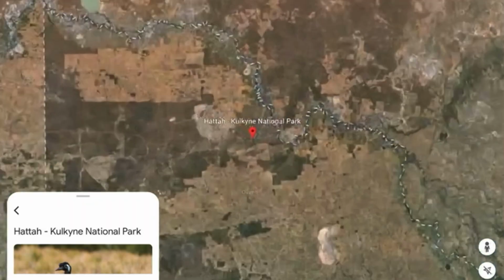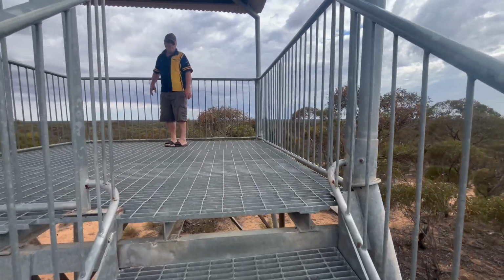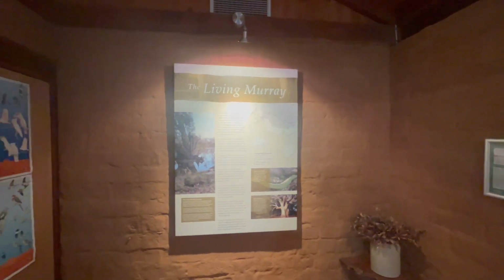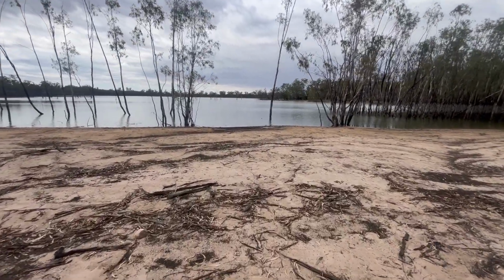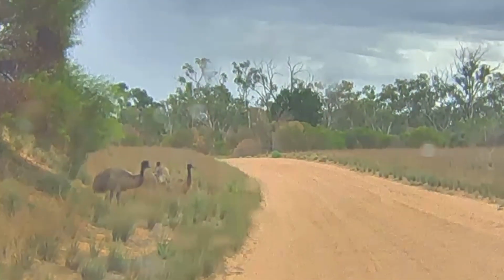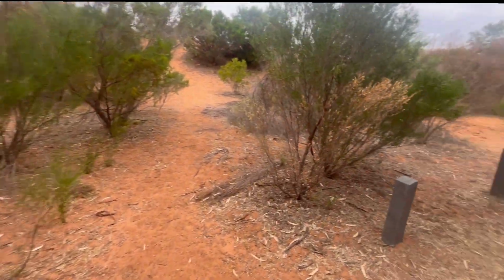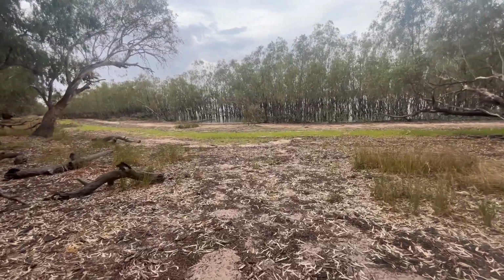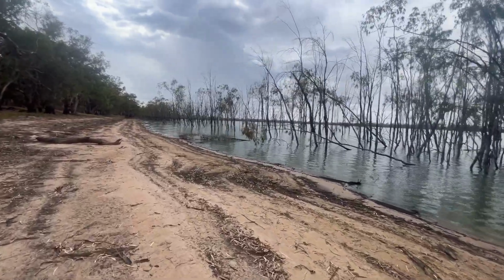Hattah-Kulkyne - The Mallee’s Iconic National Park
Hattah-Kulkyne National Park lies in typical mallee country with extensive low scrub and open native pine woodland.
In this video we look at Lake Mournpall, Lake Hattah, Werepill Lookout, the Visitor Information Center as well as the old bushman’s grave.

Hattah Kulkynes Superbly adapted birds, animals and vegetation thrive in the poor, sandy soils and searing summers.

The freshwater Hattah Lakes are seasonally filled by Chalka creek connected to the Murray, providing food and shelter for waterbirds and fish. These lakes can remain full for up to ten years without flooding, but flooding generally occurs once every two years.

Camping, walking, bike riding and canoeing are popular here and in the adjoining Murray-Kulkyne Park.

Visit milduraLake mournpoolLake hattahOuyenKayak

Google Map